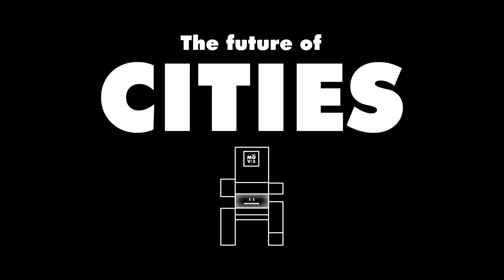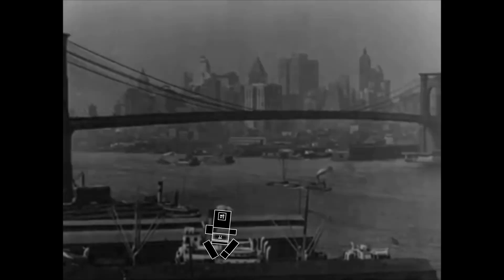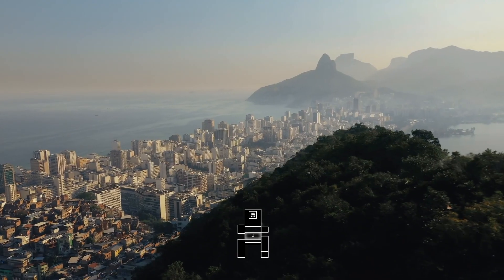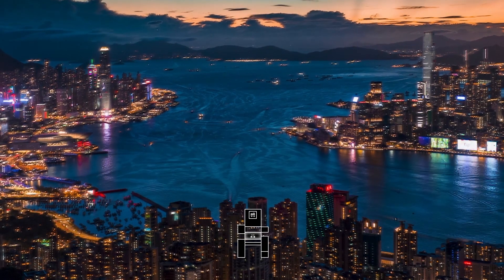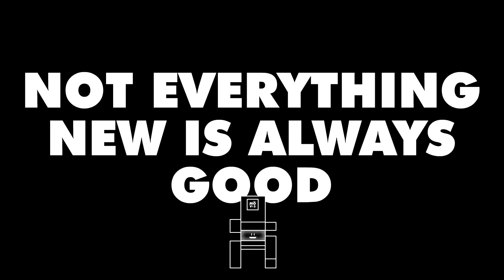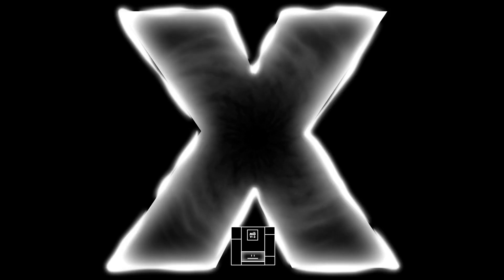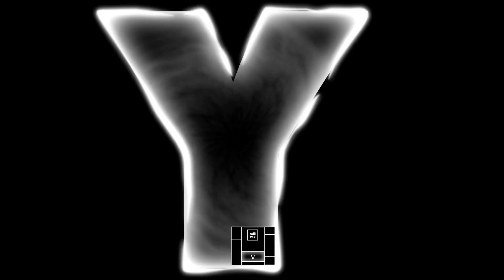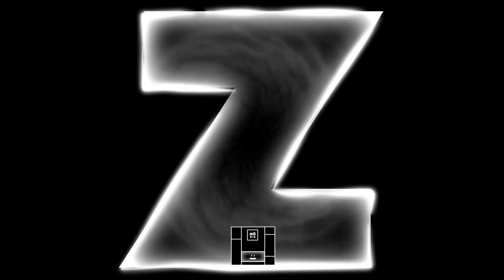The Future of Cities Conundrum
Hi! I’m MŌ-V-3, a FUTURE-GENERATING MACHINE.

I have a question for you about the future of CITIES.

One hundred years ago, the most modern CITIES looked like this. And then this, and now this (modern Hong Kong).

Change can happen quickly, but not everything new is always good. So what does the most exciting future of CITIES actually look like?

Let me show you three options that would all protect humanity from natural disasters: one portal takes us to FUTURE X, one portal takes us to FUTURE Y, and one portal takes us to FUTURE Z.

In Future X, some people live in CITIES underwater and travel using high-tech submarines

In Future Y, some people live in CITIES floating in the clouds and travel using flying vehicles.

In Future Z, some people live in CITIES underground and connect through high speed tunnels.

The future is in your hands, so what portal should we enter?

Writing: Josh Dahn, ▲ Astra Nova
Animation: Igor Coric, ARTRAKE and Murilo Jardim
Voice: Wolf, Carasmatic Productions
SFX and Music: Matthew Pablo
Sound Mixing: David Dans, Carasmatic Productions